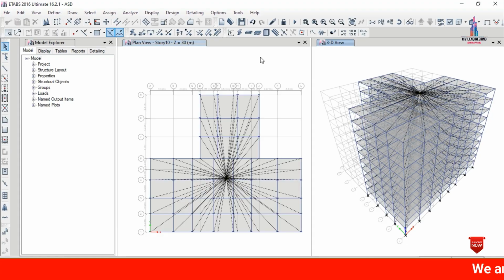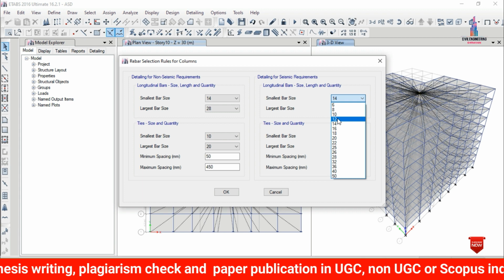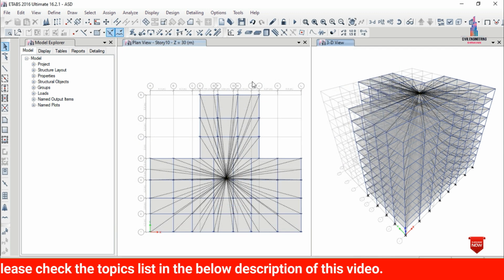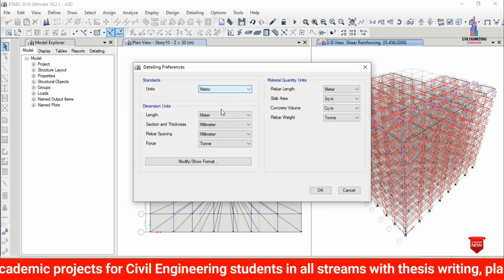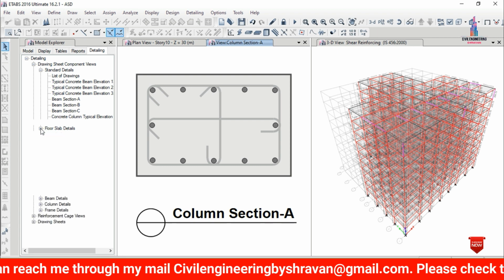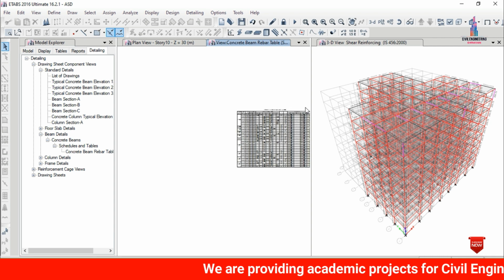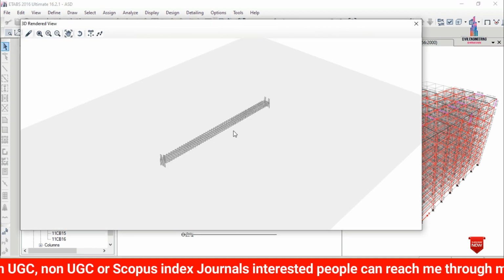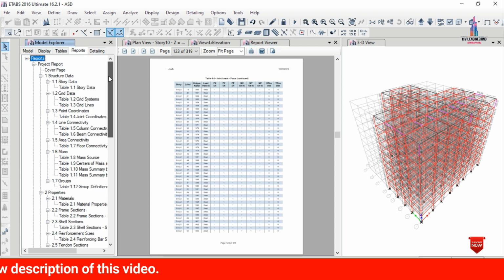10 floors Apartment building design by ETABS Software | Civil engineering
Memberships link